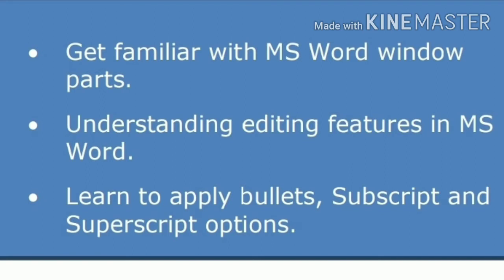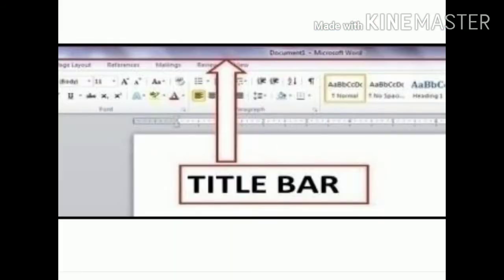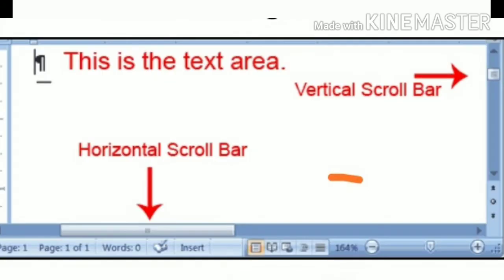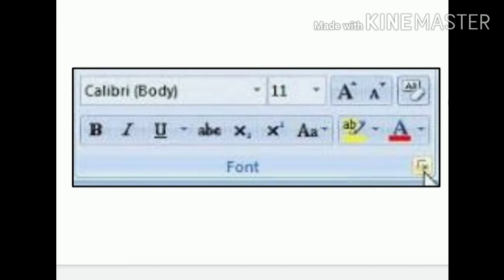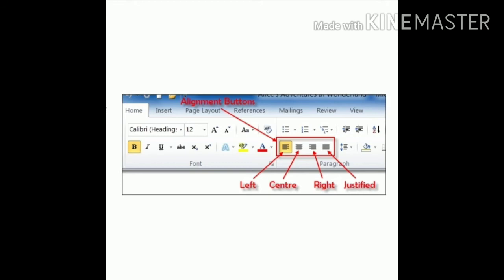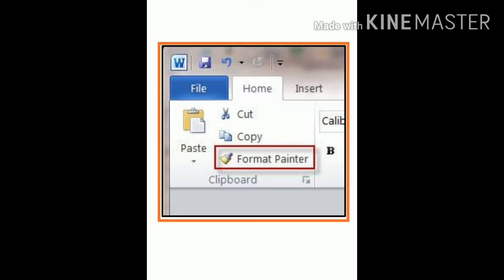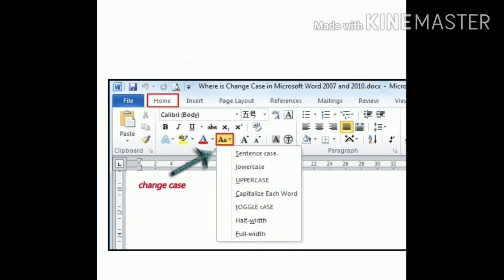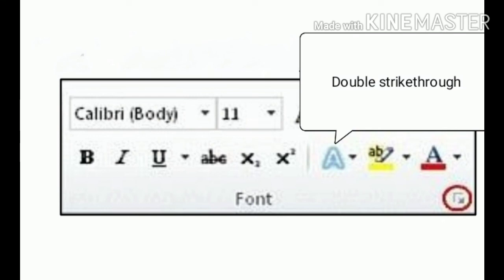Class 5 MS Word 2010(30/7/21)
Made for children